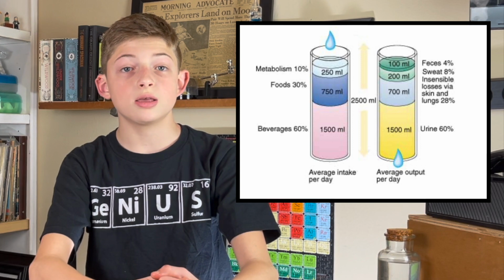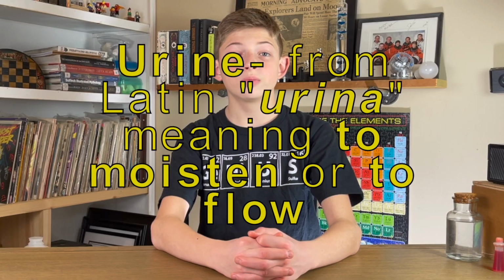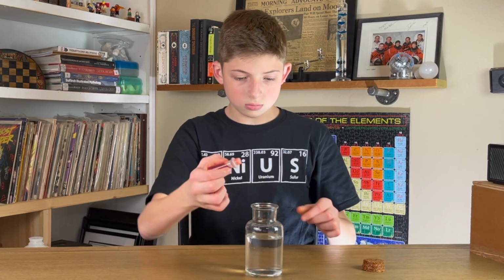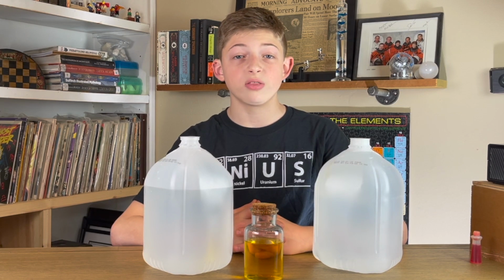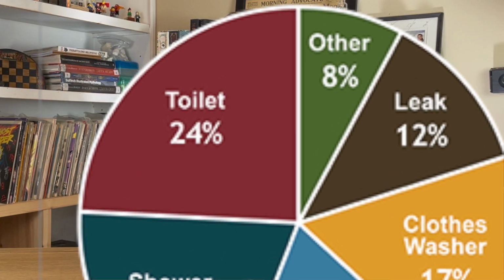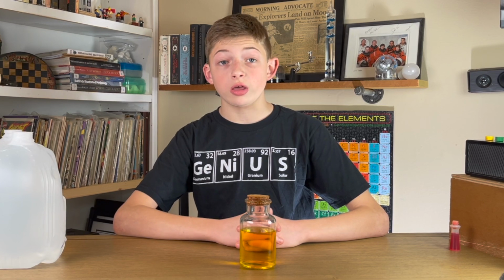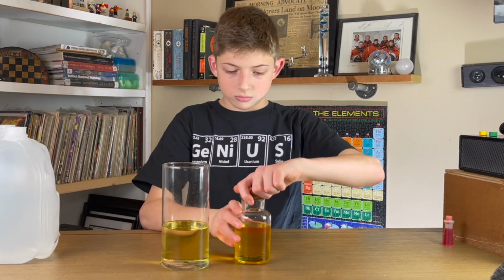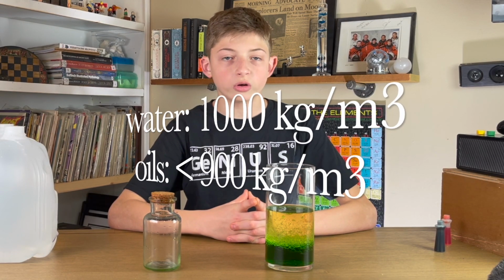Bathroom Chemistry - Part 1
Did you know of all the appliances in your home the toilet uses the most water? Did you know that a number of elements on the periodic table or found at your pee? This episode of Ry’s Guide is the first in a series of four that focus on home water use, the chemistry of urine, how many ancient peoples and even people today found interesting uses for urine, liquid gold ;), and even about the discovery of gunpowder. Yep... pee was involved. Please check it out.